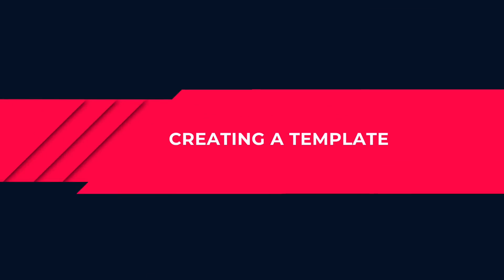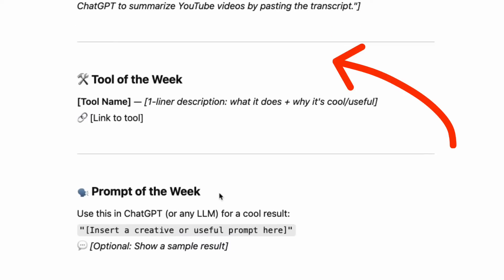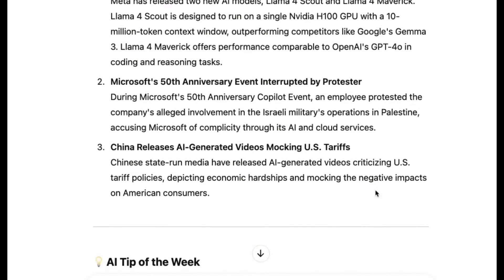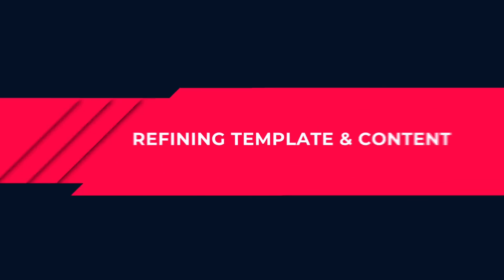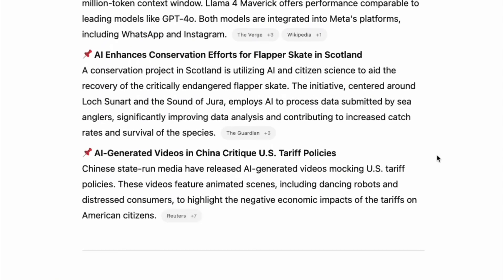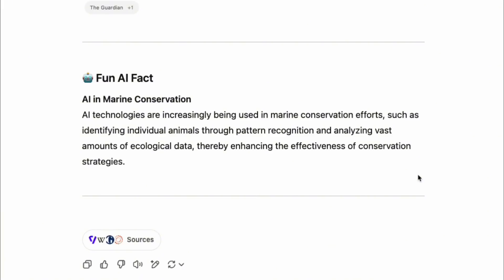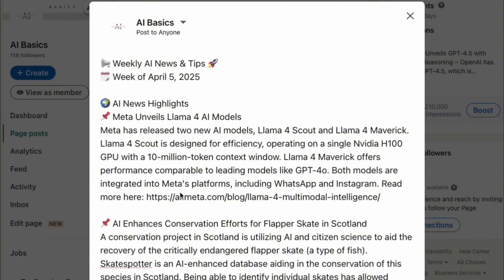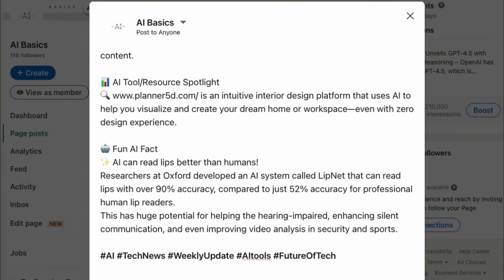AI created my Linkedin post in 5 minutes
Want to post regular AI content but don't know where to start? In this video, I walk you through how I used chatgpt to build a weekly AI news and tips template from scratch—perfect for beginners or content creators looking to streamline their process.
0:15 Creating a template
0:43 Plugging in content
1:10 Refining the template and content
1:50 Posting on Linkedin